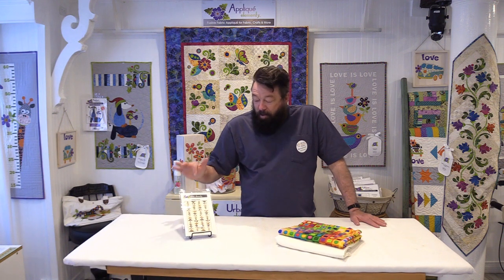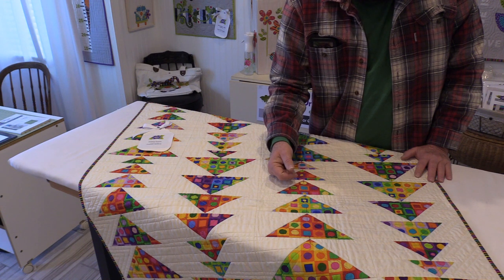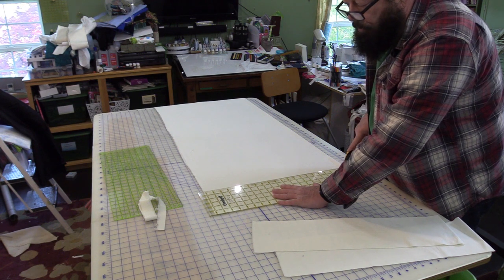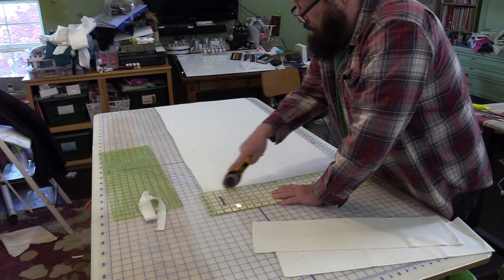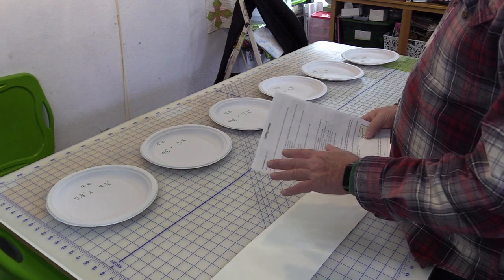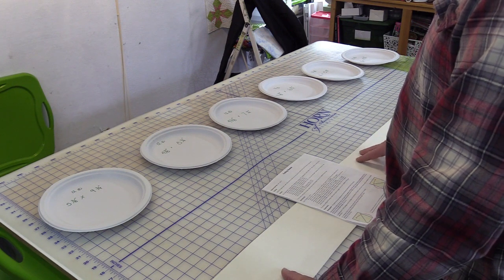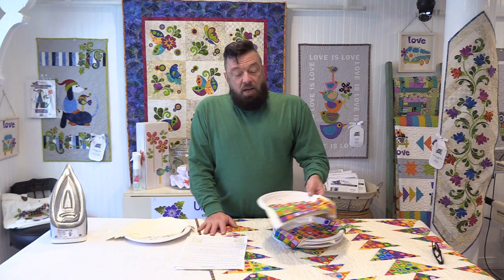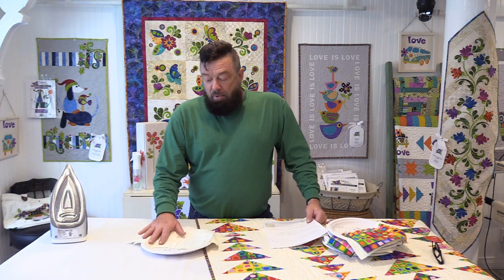Fading Flying Geese - Urban Elementz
Utilizing an available pattern by Jane Hardy Miller, we are walking through some of the tips and tricks for this amazing pattern using an exuberant fabric from Northcott.